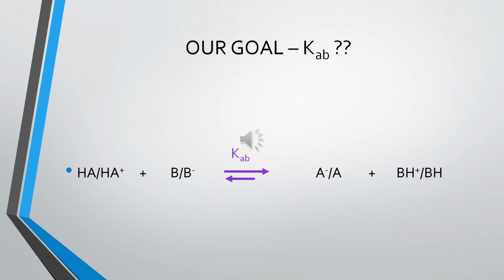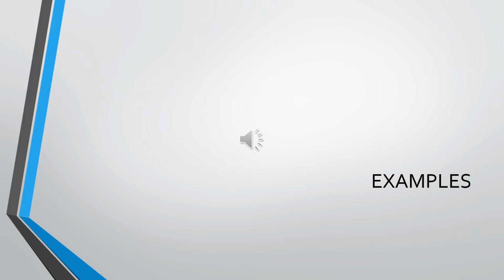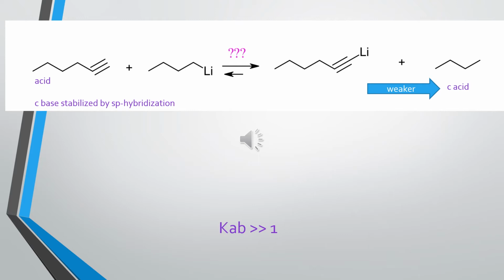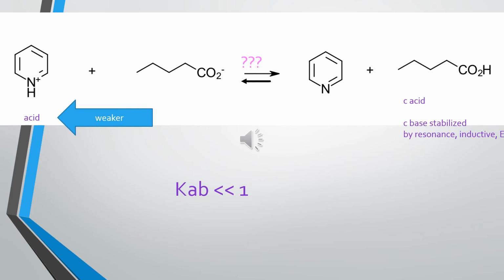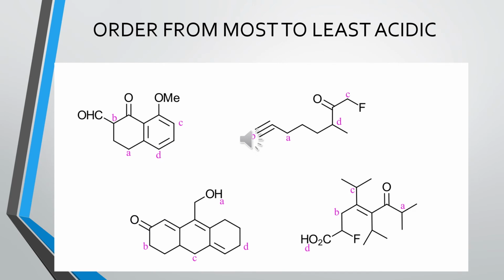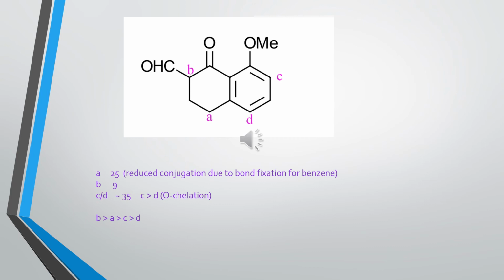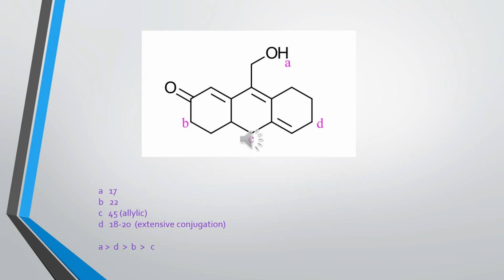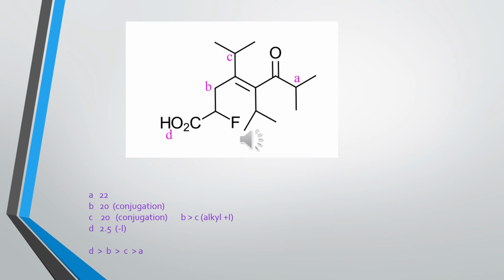Part 10.1 Even More Acids and Bases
In this lesson, we put into practice the principles of Bronsted-Lowry acid-base theory we reviewed in the previous lesson, and learn how to estimate the equilibrium position of any B-L reaction.

We also gain practice in ordering the acidities of multiple H-environments within the same molecule.